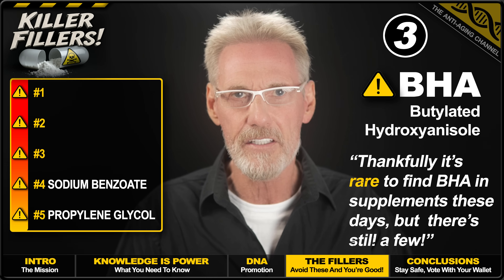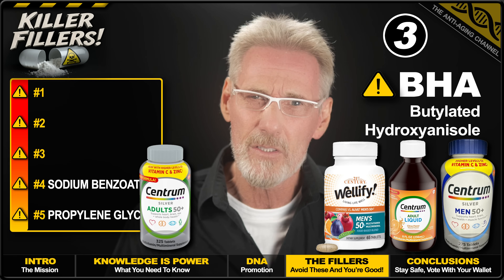5 Worst Supplement Fillers Ranked By Health Risks!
Today longevity researcher and author Ryker Black, lifts the lid on the 5 most dangerous fillers that some brands add to their health supplements. This is absolutely vital information for anyone that prioritizes their health. The last thing we expect is that a health supplement might actually be harming our health. Watch this video and get protected now!

This code will work for all products including subscriptions and special offers. Enjoy!

This code works for all products on iherb's website.

STUDY LINKS

#1 TALC
Chang, C. M., et al. (2019) - Primary cancer study (1M people, 113% increase)
IARC Monographs Volume 93 - Talc classification as Group 2B carcinogen
Cramer, D. W., et al. (2016 ) - Ovarian cancer and talc exposure
Terry, K. L., et al. (2013 ) - Genital powder use and ovarian cancer risk
Huncharek, M., et al. (2003 ) - Meta-analysis of talc and ovarian cancer
#2 TITANIUM DIOXIDE
EFSA Scientific Opinion (2021 ) - "Cannot be considered safe"
Bettini, S., et al. (2017 ) - Food-grade TiO2 impairs intestinal and systemic immune homeostasis
Dudefoi, W., et al. (2017 ) - Food additive E171 and nanoparticles
Proquin, H., et al. (2017 ) - Titanium dioxide food additive (E171) induces ROS formation
#3 BHA (BUTYLATED HYDROXYANISOLE )
National Toxicology Program Report on Carcinogens (15th Edition)
Ito, N., et al. (1983 ) - Carcinogenicity studies in rats
Altmann, H. J., et al. (1986 ) - BHA-induced forestomach carcinogenesis
Williams, G. M., et al. (1999 ) - Antioxidant carcinogens: BHA mechanisms
Verhagen, H., et al. (1989 ) - Disposition and kinetics of BHA
#4 SODIUM BENZOATE
FDA Q&A on Benzene Formation
Gardner, L. K., & Lawrence, G. D. (1993 ) - Benzene production from decarboxylation
Nyman, P. J., et al. (2010 ) - Factors affecting benzene formation
Lachenmeier, D. W., et al. (2008 ) - Benzene in foods and beverages
McNeal, T. P., et al. (1993 ) - Determination of benzene in soft drinks
Zhao, Y., et al. (2014 ) - Benzene formation kinetics study
#5 PROPYLENE GLYCOL
ATSDR Toxicological Profile for Propylene Glycol
Ruddick, J. A. (1972 ) - Toxicity of propylene glycol in laboratory animals
Zar, T., et al. (2007 ) - Propylene glycol toxicity case reports
Kelner, M. J., & Bailey, D. N. (1985 ) - Propylene glycol as a cause of lactic acidosis
Cate, J. C., & Hedrick, R. (1980 ) - Propylene glycol intoxication and lactic acidosis
Fligner, C. L., et al. (1985 ) - Hyperosmolality induced by propylene glycol

OTHER FILLERS YOU MIGHT WANT TO AVOID
BHT (Butylated Hydroxytoluene)
Artificial Food Dyes (Red 40, Yellow 6, Blue 1)
Polysorbate 80
Sodium Lauryl Sulfate (SLS)
Polyethylene Glycol (PEG)
Maltodextrin - Highly processed starch that may spike blood sugar, potential gut microbiome disruption, often GMO-derived
Magnesium Stearate - although good luck with that one, it's in almost everything!
Carrageenan
GMO Cornstarch
Potassium Sorbate
Silicon Dioxide
Synthetic Citric Acid